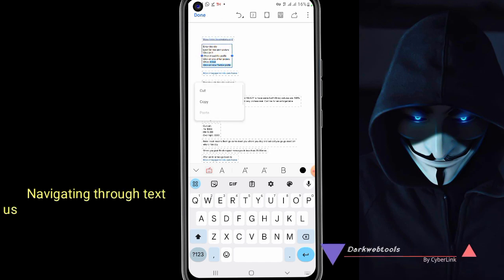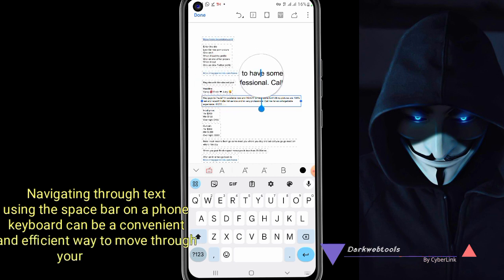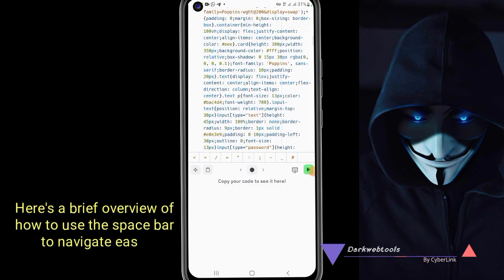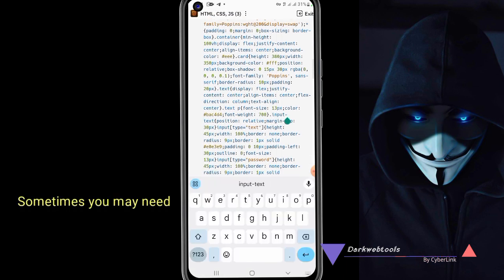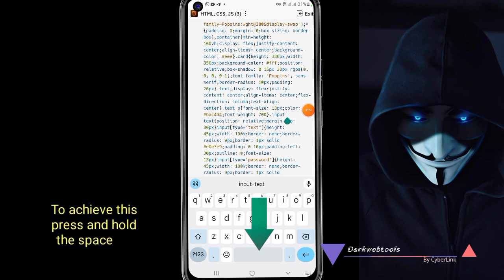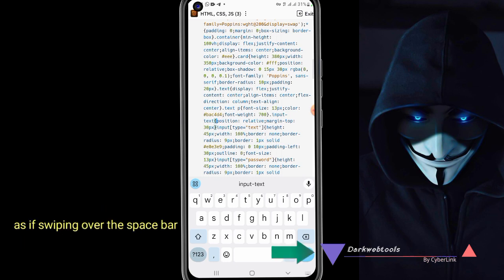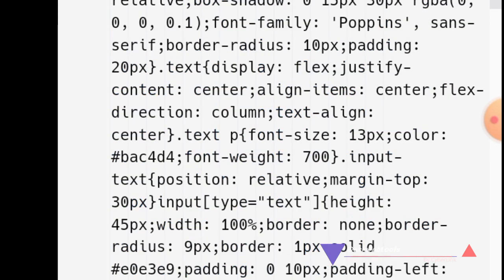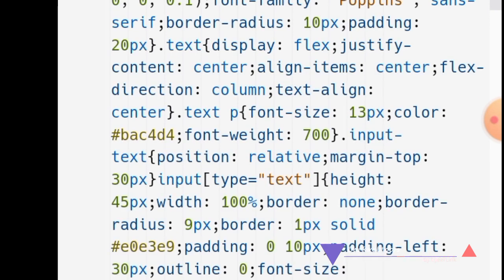How to use space bar to Navigate through text on phone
In this video, we will dive into the world of mobile text navigation and discover the hidden potential of the space bar. Learn how to efficiently move through texts on your phone using this simple yet powerful feature. From scrolling through messages to editing documents, this video will equip you with the skills to navigate text like a pro.

𝐶𝐻𝐴𝑁𝑁𝐸𝐿𝑆 𝐹𝑂𝑅 𝑈𝑃𝐷𝐴𝑇𝐸𝑆

Personal Advice:

As you delve into the world of space bar navigation on your phone, remember to practice regularly. Like any skill, the more you use it, the better you'll become. Soon, maneuvering through texts will become second nature to you, saving you valuable time and enhancing your overall text editing experience. Enjoy the journey and happy navigating!

FAQ:

Q: What are the main benefits of using the space bar for text navigation on a phone?

A: The space bar allows for efficient scrolling and cursor movement within texts, enabling quicker access and editing capabilities.

Q: Can I use the space bar to navigate through any text on my phone?

A: The space bar's functionality may vary depending on the app or platform you are using, but it generally works well in most text-based applications.

Q: Are there any specific gestures or techniques to master for optimal space bar navigation?

A: While each phone and operating system may have slight variations, familiarizing yourself with basic scrolling and cursor movement techniques will greatly enhance your text navigation experience.

Q: Can I use the space bar to navigate within web pages or documents as well?

A: In many cases, yes! The space bar can often be used for scrolling through web pages or documents, making it a versatile tool for text navigation on your phone.

Q: Is the space bar the only way to navigate through text on a phone?

A: No, there are alternative methods such as swiping gestures, trackpad functionality, or using the device's on-screen controls. However, the space bar offers a quick and convenient option for navigation.